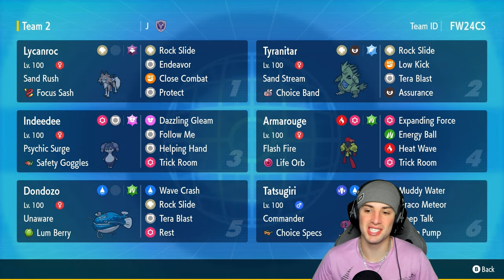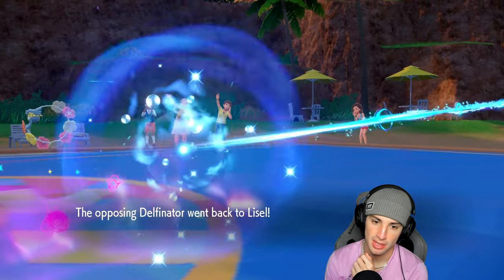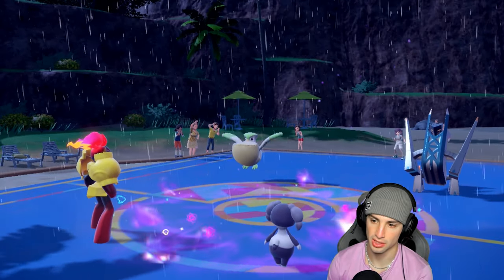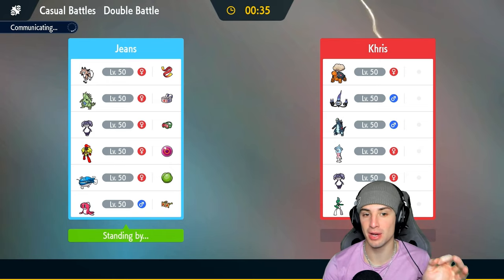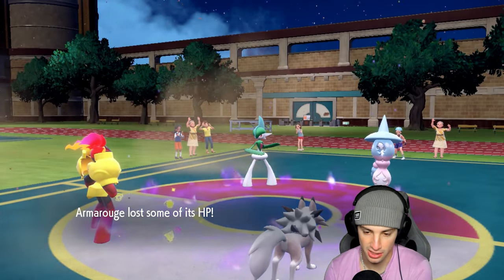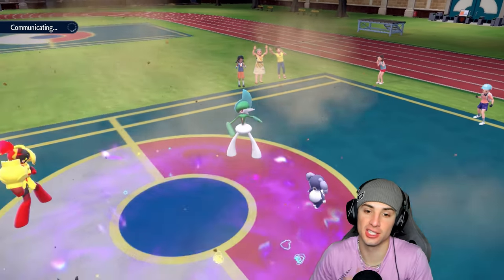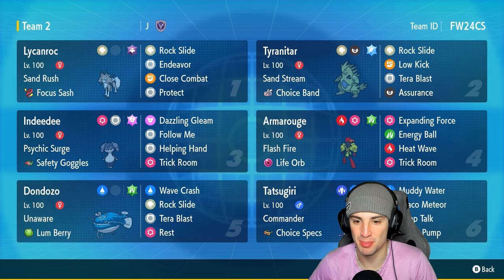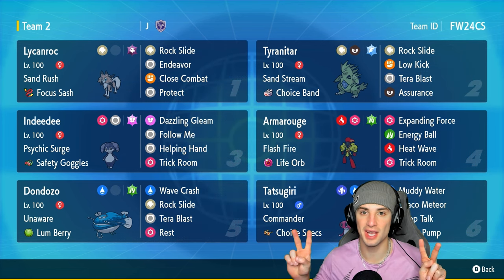EXPANDING FORCE ARMAROUGE IS BACK & DOMINATING in Regulation H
▶ GAME INFO
Name: Pokémon Scarlet and Violet
Developer: Game Freak
Publisher: The Pokémon Company, Nintendo
Platforms: Nintendo Switch
Release Date: November 18, 2022

Team Breakdown - 0:00
Game 1 - 1:34
Game 2 - 9:26
Game 3 - 16:31